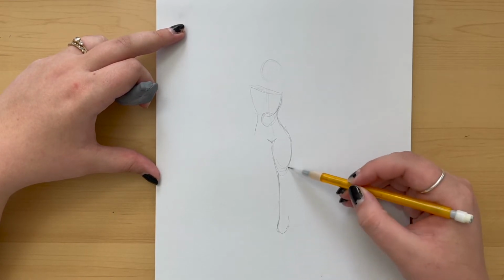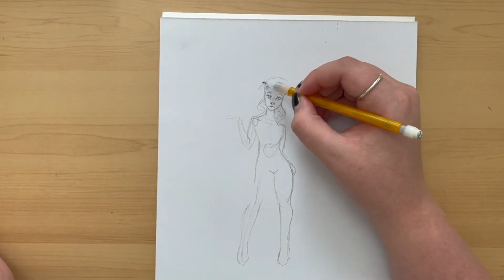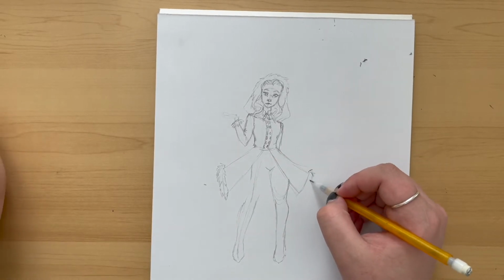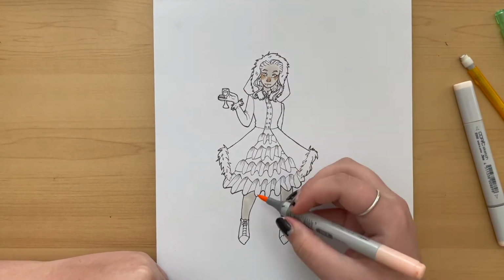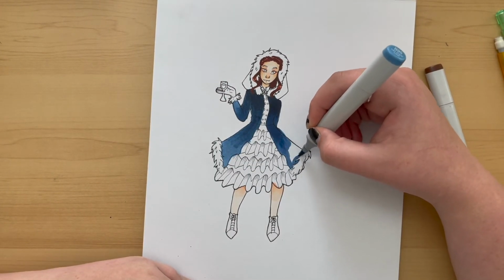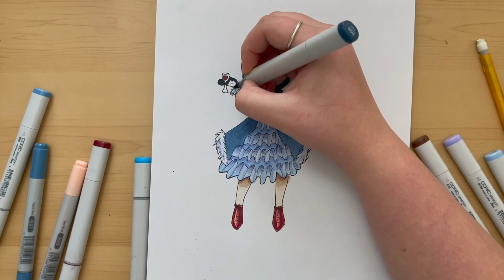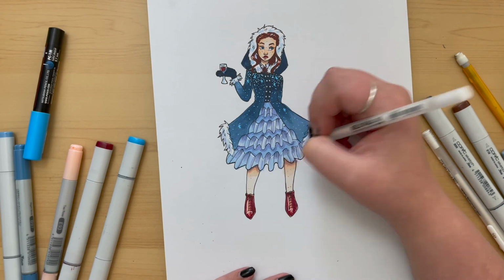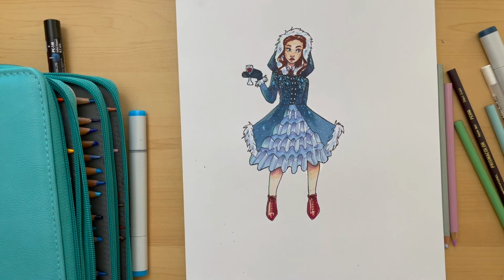☆☆☆ COPIC MARKER ART - Cute Holiday Outfit Design☆☆☆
Hello everyone I hope you like my video! You can also find more of my work on my instagram!

In this video I am designing and coloring a cute holiday outfit with copic markers.

☆☆☆ Instagram ☆☆☆: abigail.marie.arts ☆  @.marie.arts/
☆☆☆ Etsy ☆☆☆ AbigailMArts ☆  @igailMArts

Materials Used:
☆ Rendr Sketchbook
☆ Posca Pen - Light BLue
☆ Copic Markers
☆ Uniball Gel Pens - White